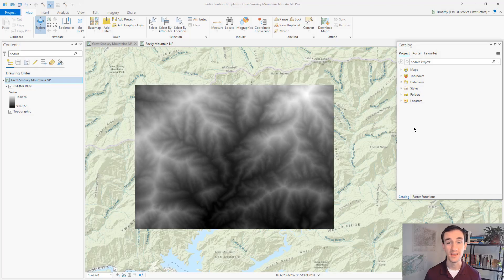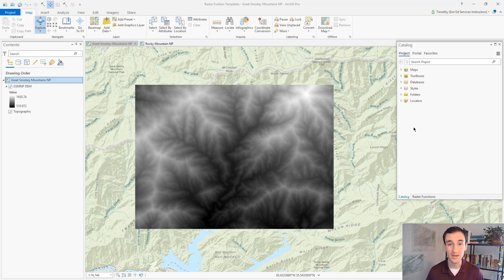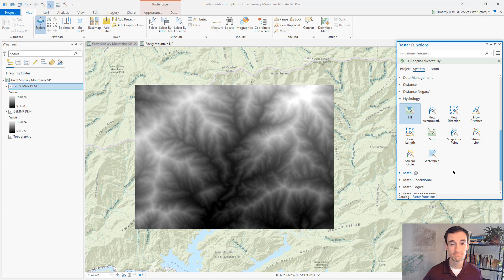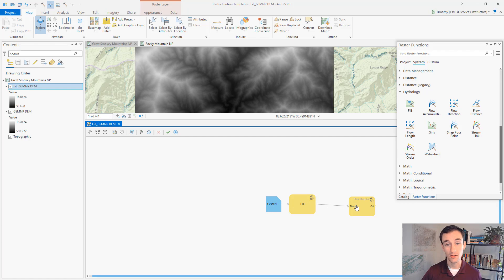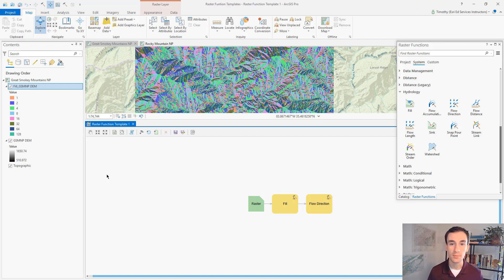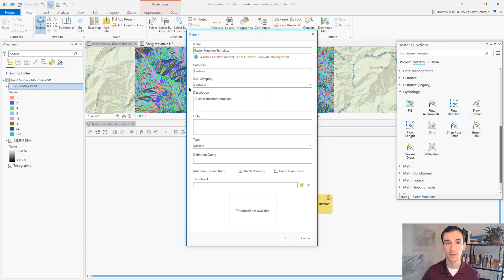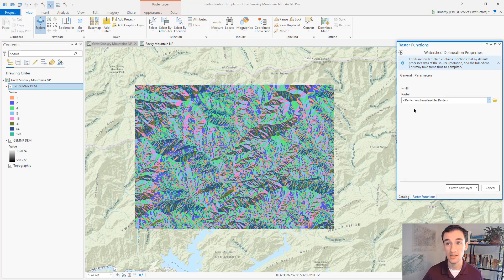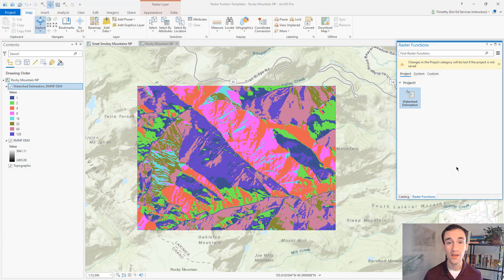Raster Functions: Save Time by Creating a Template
Esri instructor Tim Kinlaw describes how to create and apply raster function templates in ArcGIS Pro to save time and processing.